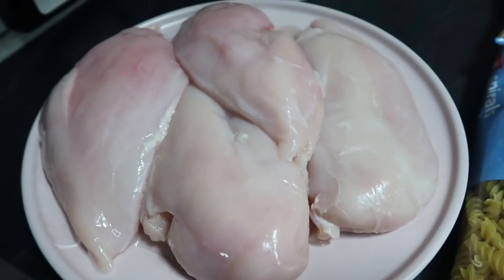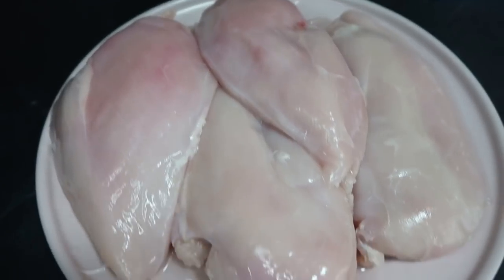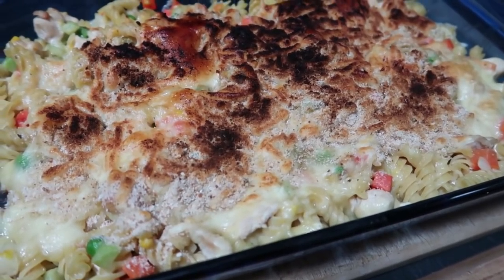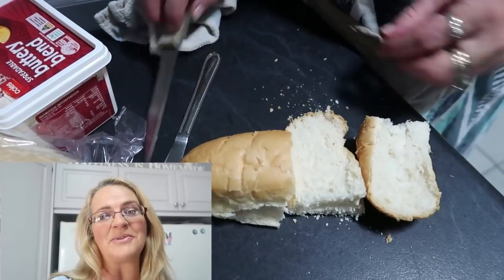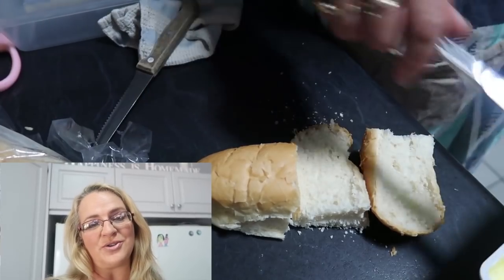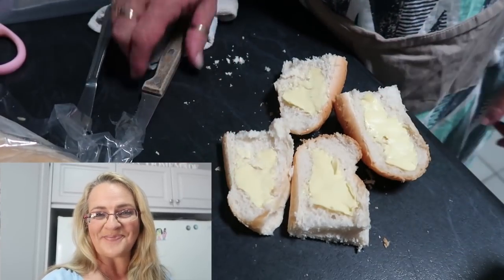FEED 20 PEOPLE FOR $20 - Large Family cooking on a budget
Cheap, easy meal for a lot of people.
Stay within  your budget and still fill your belly.
Come watch how to make Chicken and Corn Pasta Bake.

And for more on our family,
come say G'day @